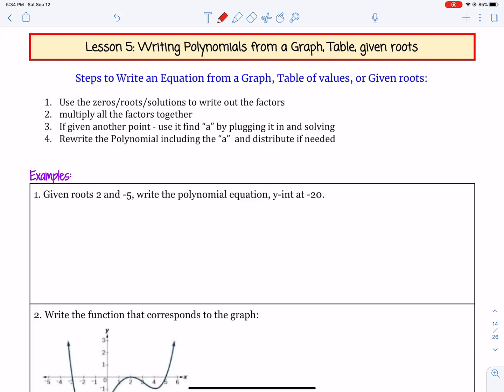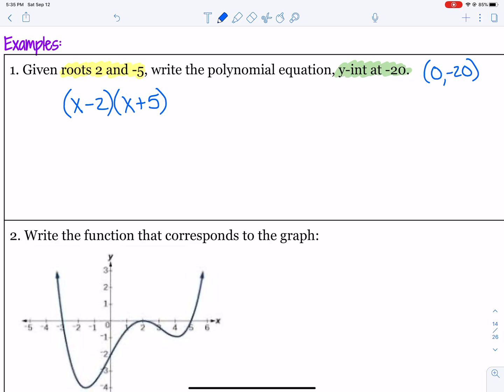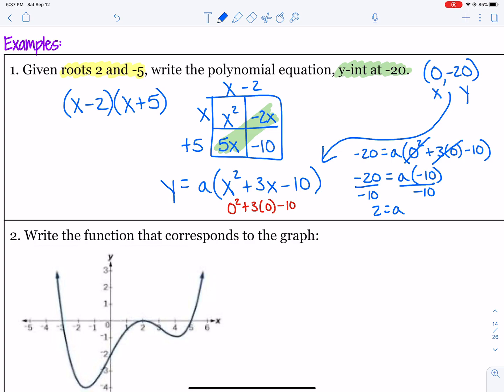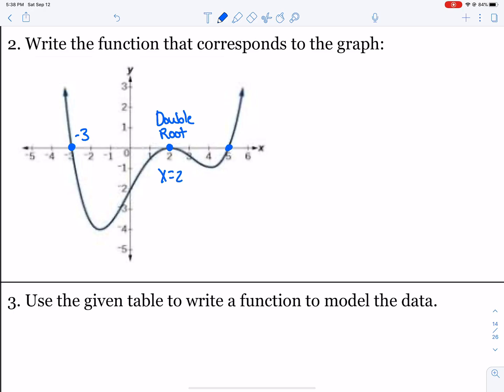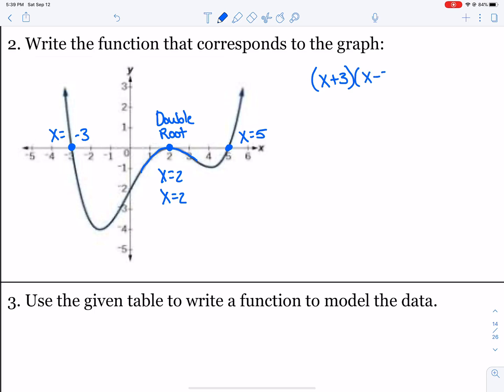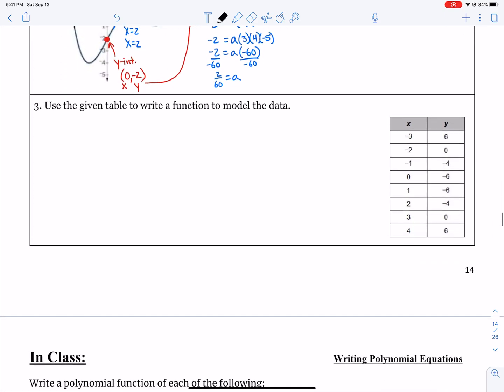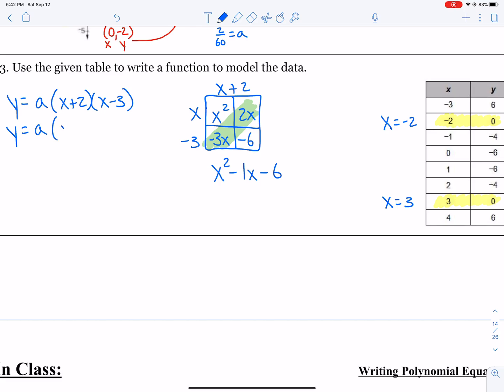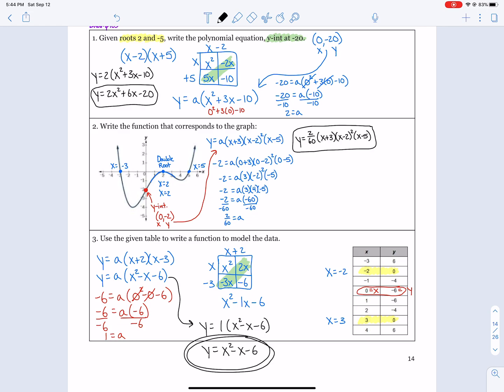Writing Polynomials F20